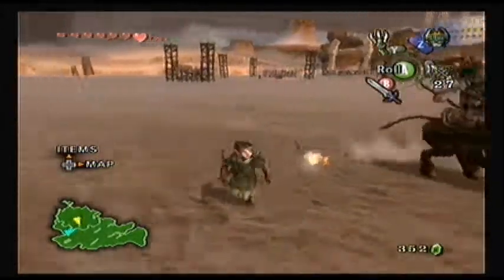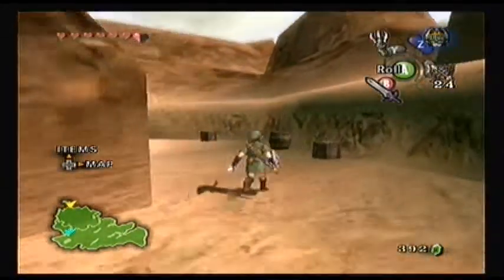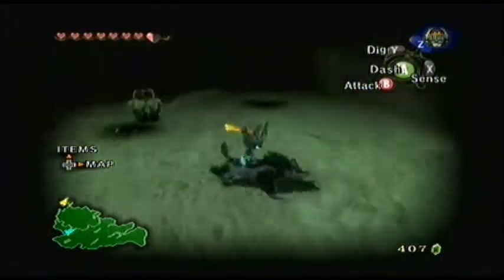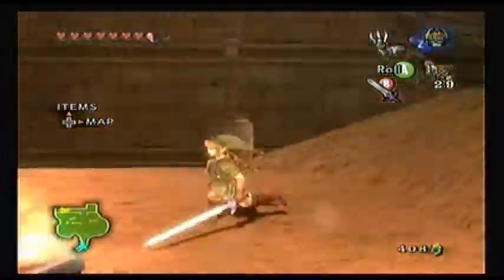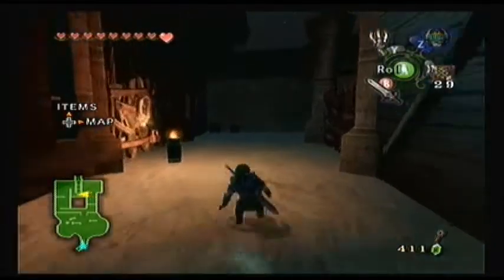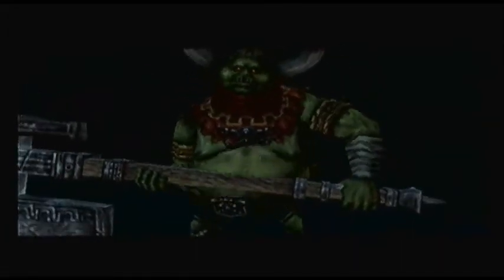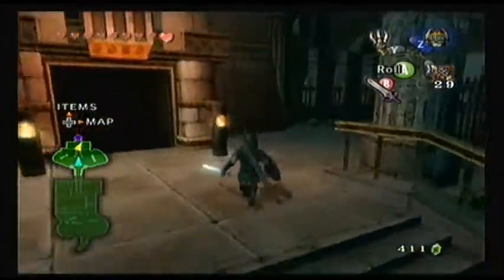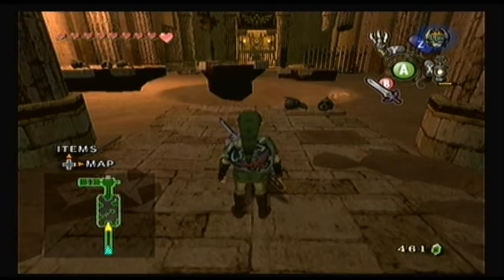The Legend of Zelda: Twilight Princess · Part 48 · Ground's Guardians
We enter the grounds in which we came to conquer, but it wasn't easy to get there!